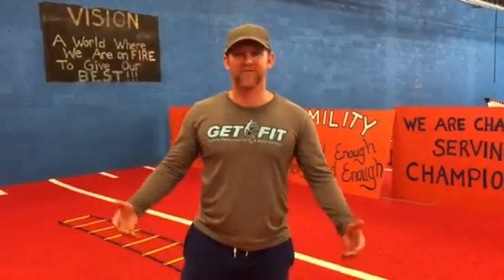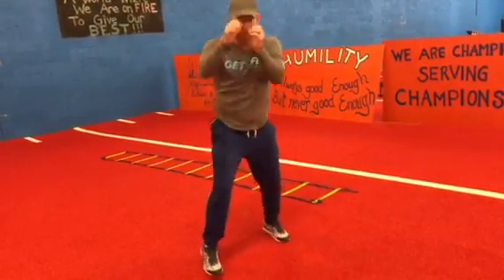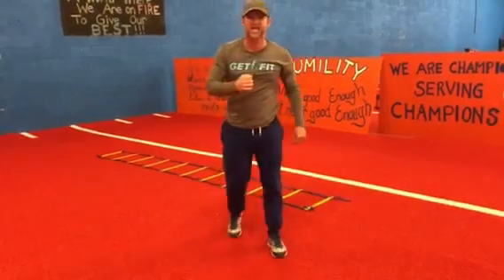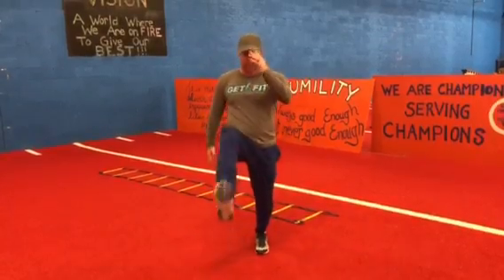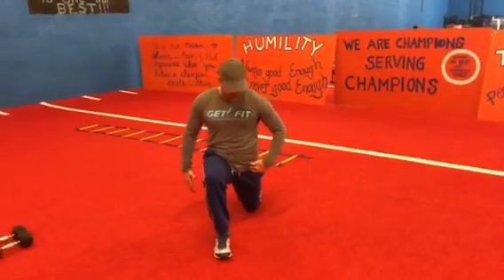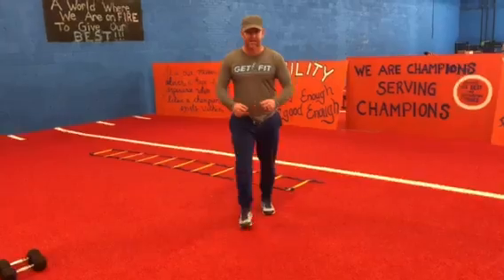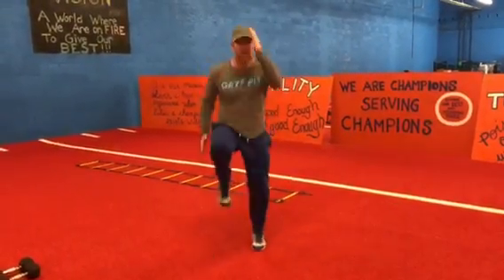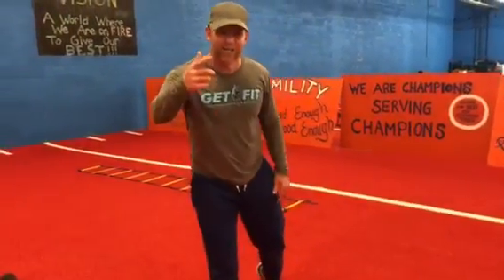At Home Warmup before you start your workout (11 Exercises 30 Sec each)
Here is a full Body warmup to help with injury prevention and movement efficiency.  We recommend adding 3-5 Overhead Squat Stretches and 3-5 Inchworms with an updog and a downdog. Add any additional warmup exercise as you see necessary.  Please leave your comments letting us know how this warmup worked for you.